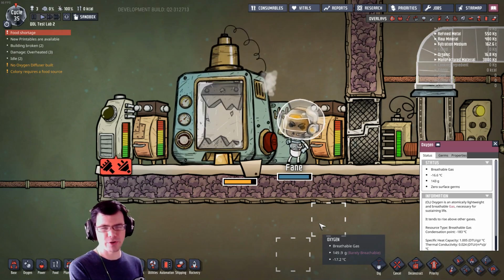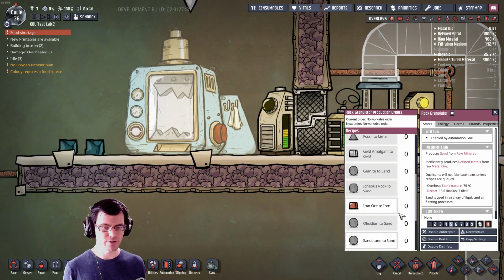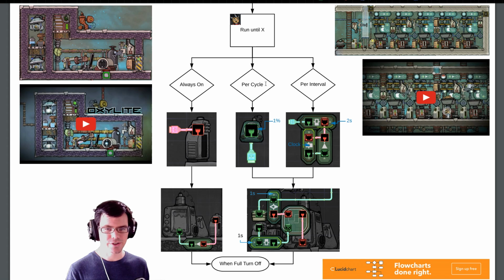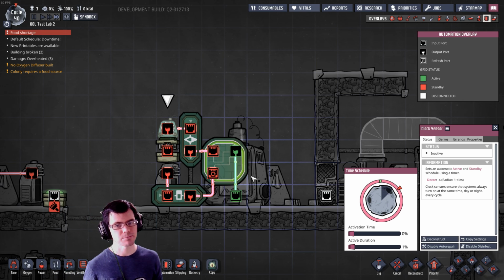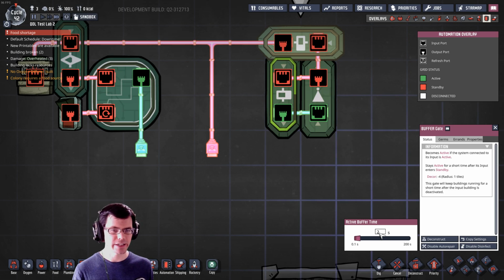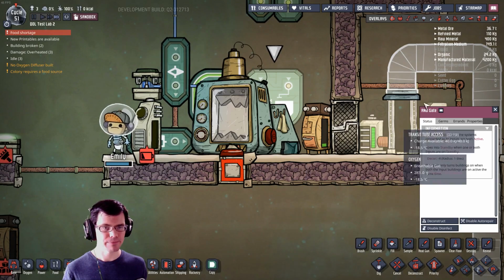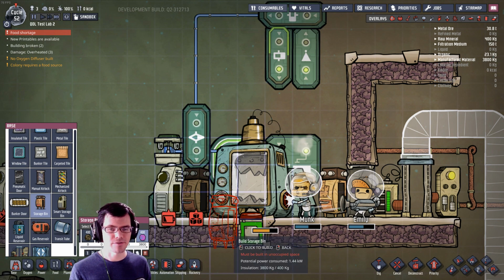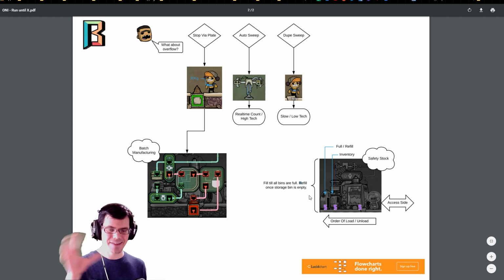Automated Production and Inventory Tutorial - Oxygen Not Included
This tutorial teaches how to efficiently use a smart storage bin to automate production runs. It also covers a bit about inventory and setting up safety stock in Oxygen Not Included.